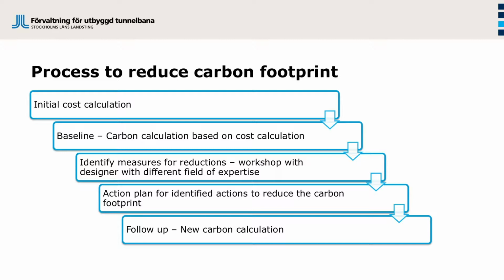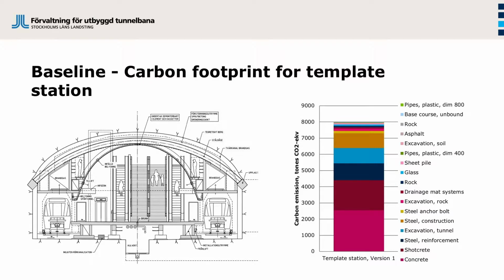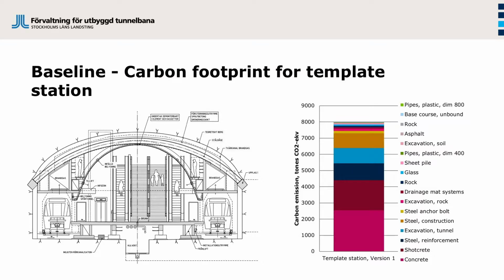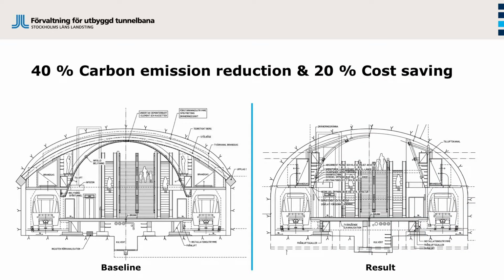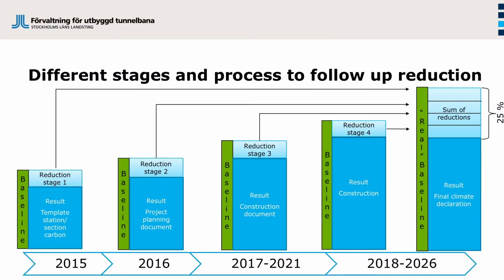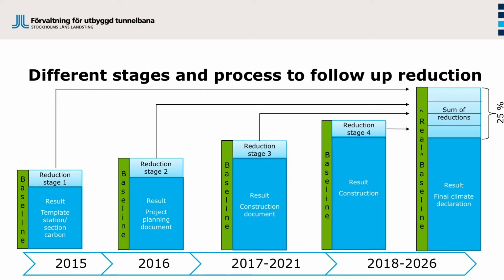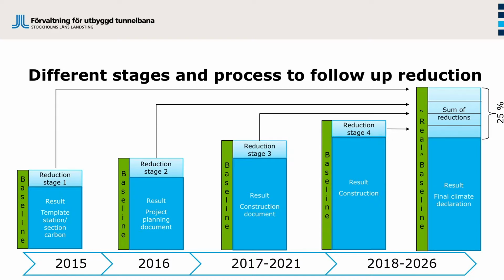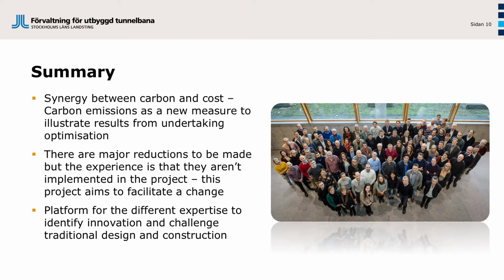CCC Summit 2018 - Rebecca Johansson seminar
Seminar with Rebecka Johansson, Climate expert, FUT/Specialist Sustainable Infrastructure, WSP.
From Session 2: Client Perspective; Planning, Procurement and Realization.
Topic: Stockholm Metro Extension.